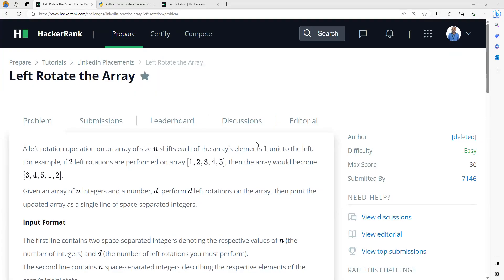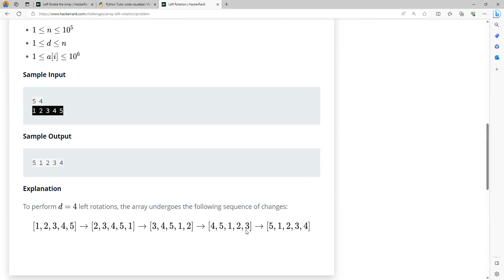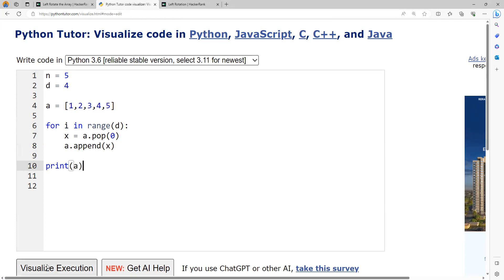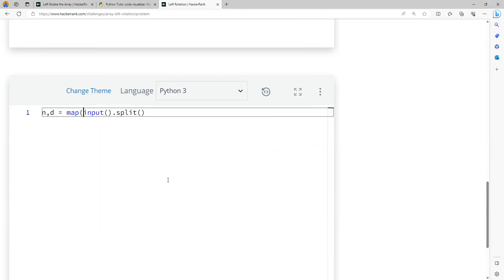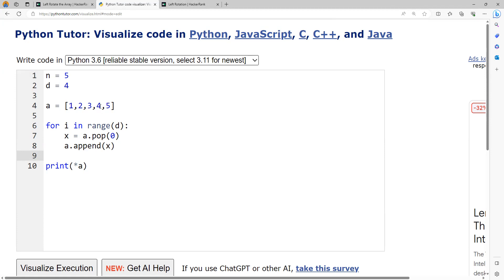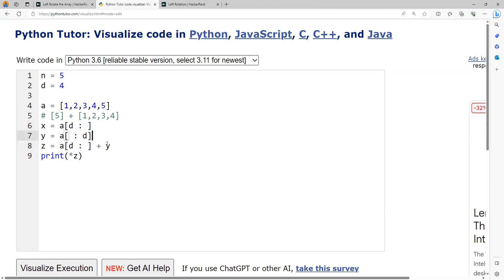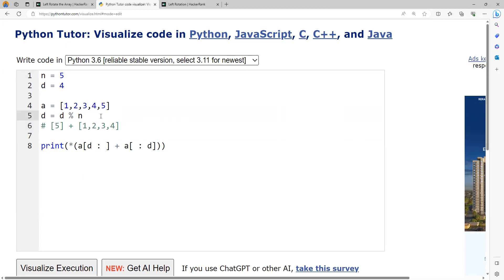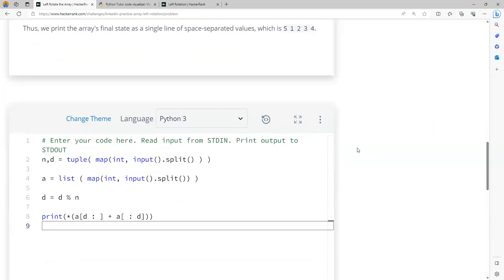Hackerrank | Left Rotate | One line solution in Python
In this video lecture, we learn to solve a Hackerrank Problem from Data Structures/Array Section titled "Left Rotate", it is also repeated in LinkedIn Interview section Titled "Left Rotate the Array".
I have solved this problem using Python using two methods.
1. As mentioned in the explaination, removing the first element and adding at the end, repeating this step d number of times.
2. One line solution using List Slicing.

n,d = tuple( map(int, input().split() ) )

a = list ( map(int, input().split()) )

d = d % n

print(*(a[d : ] + a[ : d]))